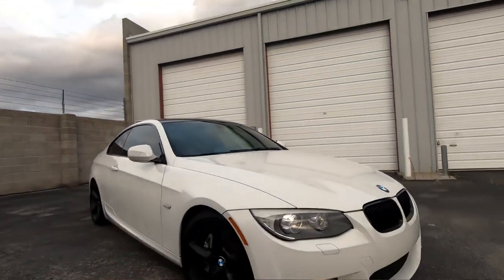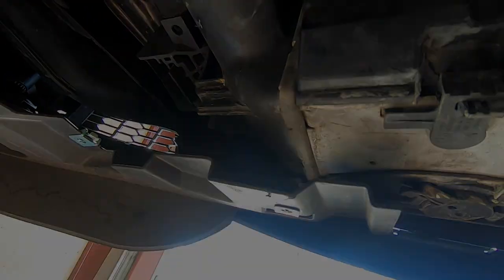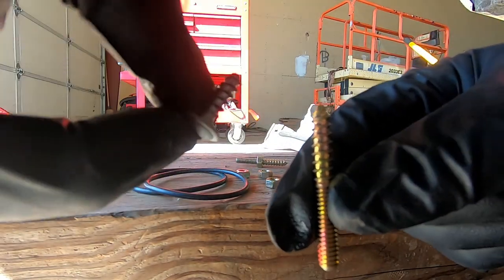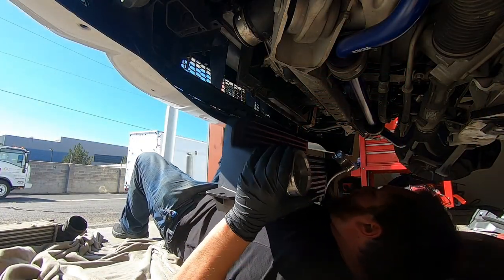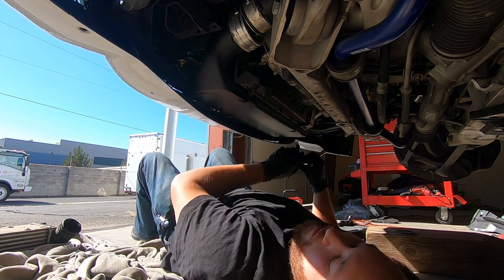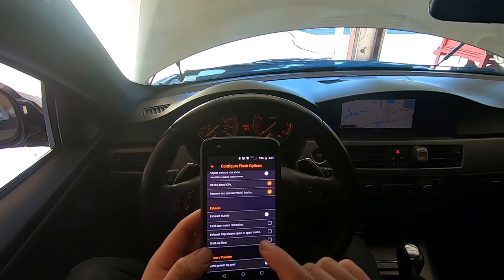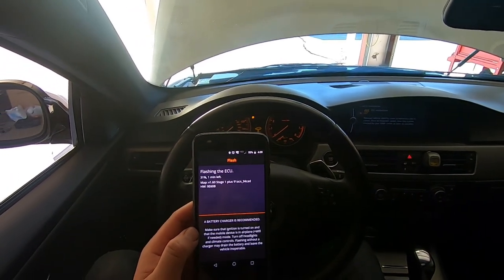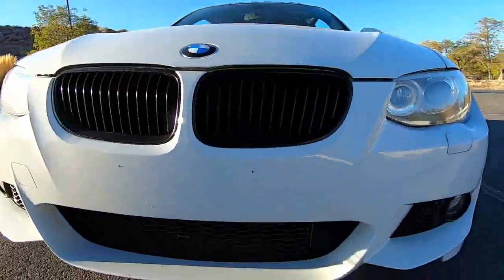Front Mount Intercooler Install On The E92 335i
Watch how to install a new front mount intercooler on my E92 335i.